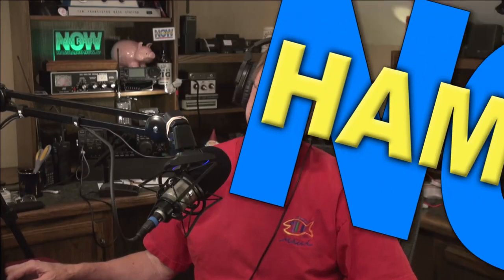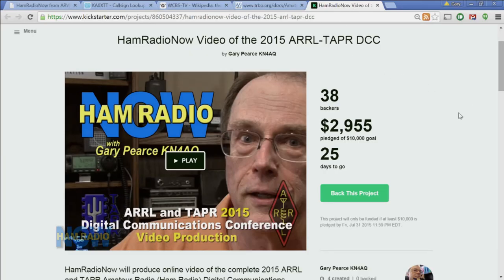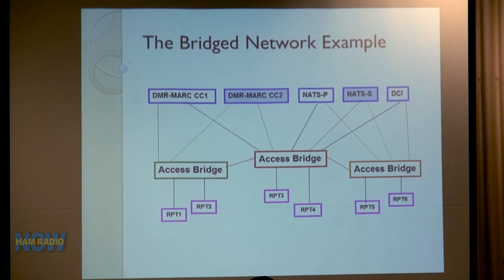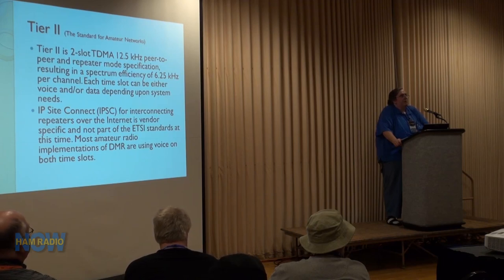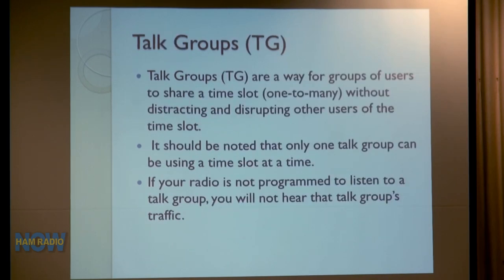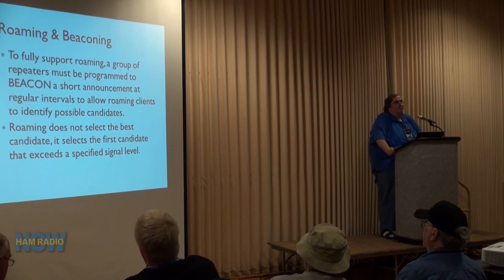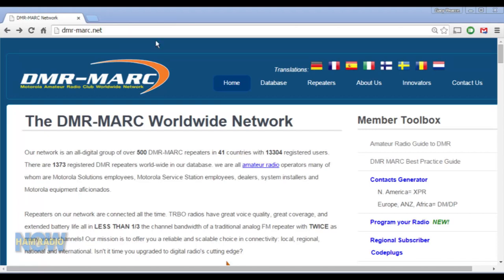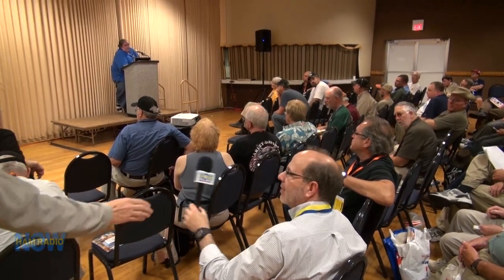HRN 210: Intro to DMR on HamRadioNow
This is a forum from the 2015 Dayton Hamvention, introducing you to the DMR - Digital Mobile Radio (aka MotoTRBO) - a digital voice mode for VHF/UHF that is becoming more and more popular in Amateur Radio. The forum is presented by John Burningham W2XAB. John won't take you all the way through programming a radio, but he'll make you knowledgeable enough to take the next step if you get interested.

There are a bunch of links on the HamRadioNow web (look for episode 210).